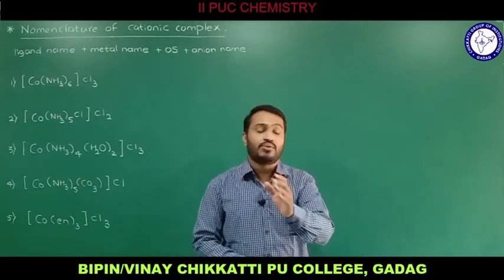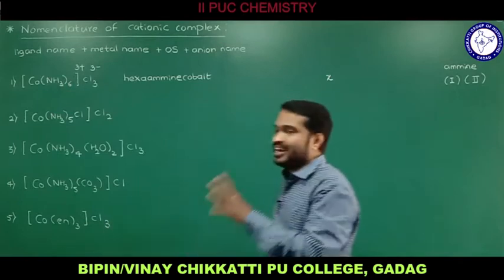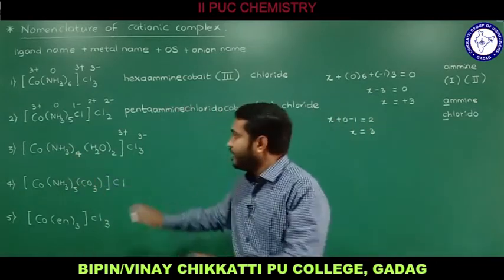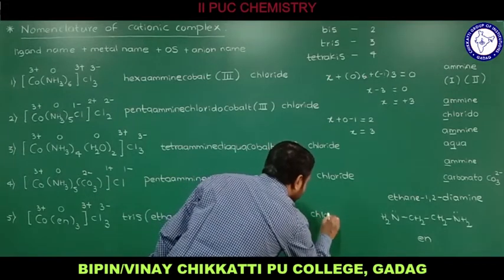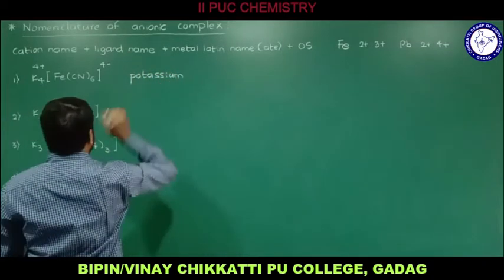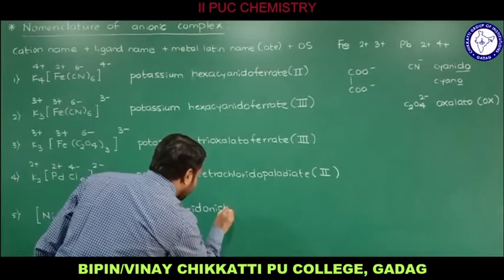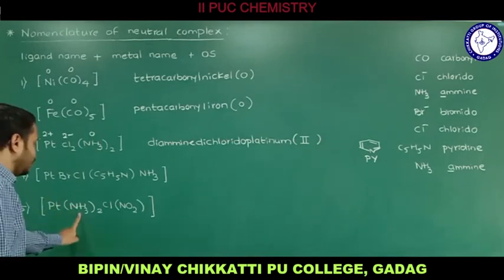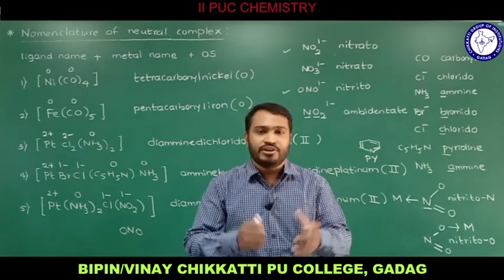Class 12 | Chemistry | Coordination Compounds | Session 2